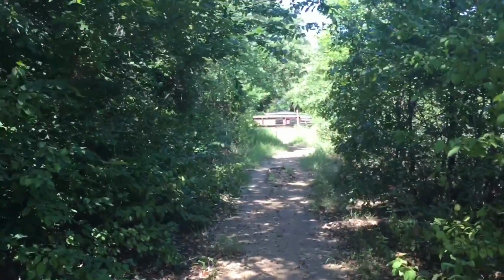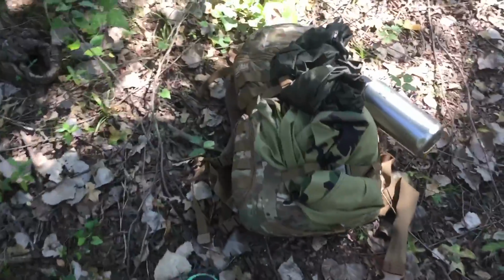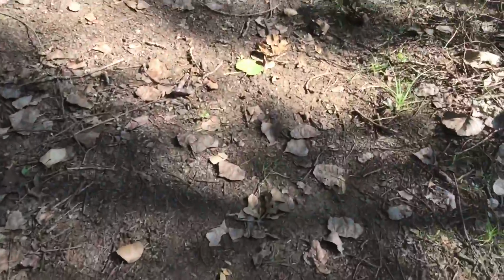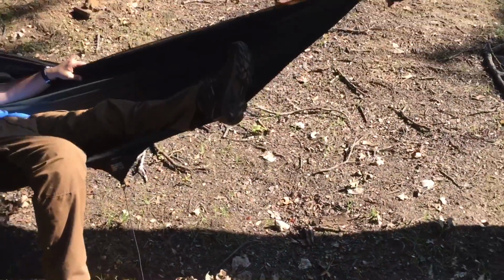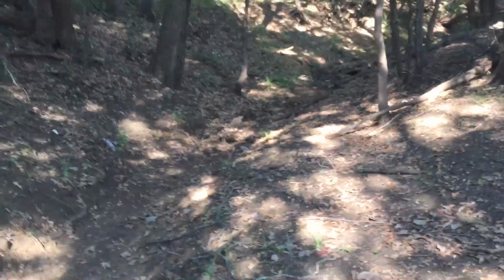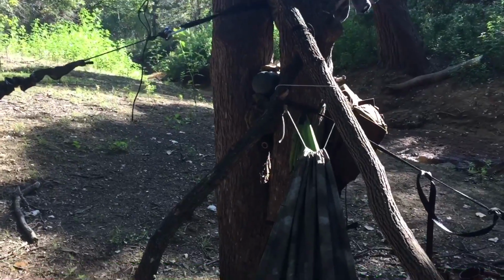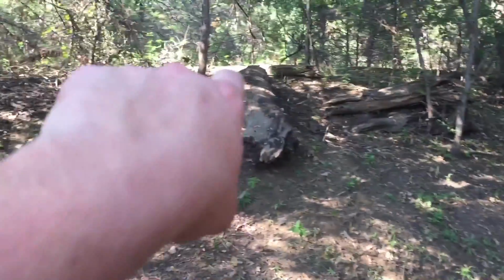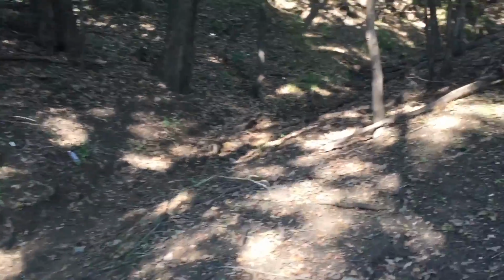Stealth Camping Hammock Overnighter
Walking in and stealth camping on Core land in our hammocks and having a good time!

If You Want A Hammock Chair:
You can contact him through PM or his e-mail